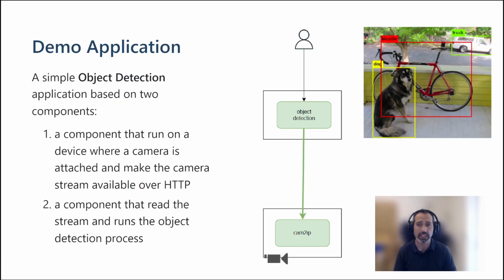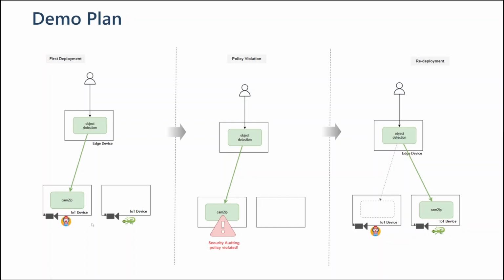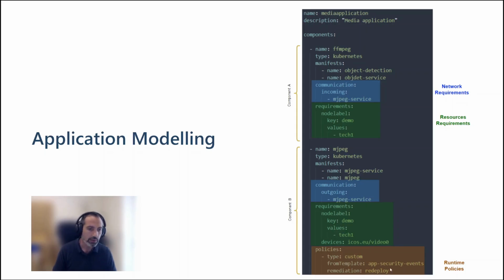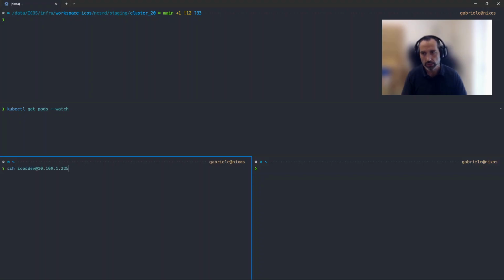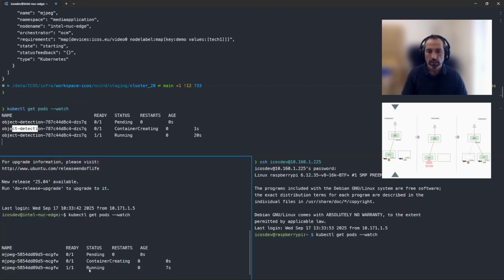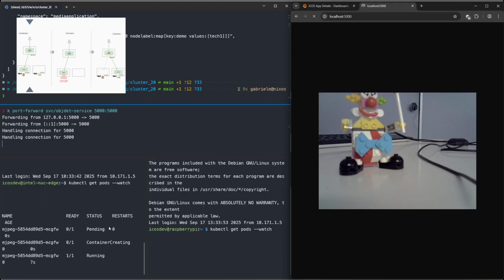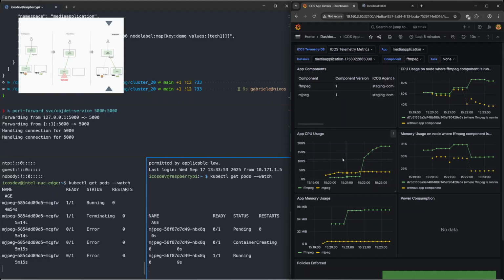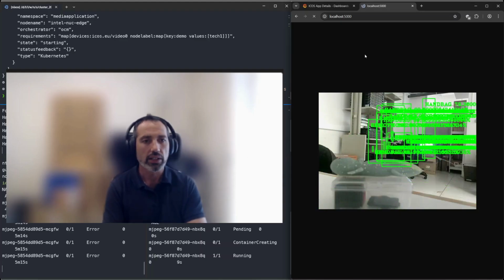ICOS Tech Demo: Basic Orchestration and Security Policies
A brief tutorial on how to model an application in ICOS, how to deploy it and how ICOS orchestrate it and, detect and react to policy violations.